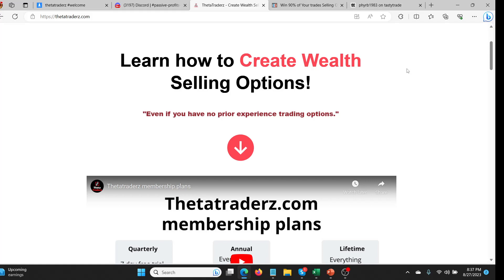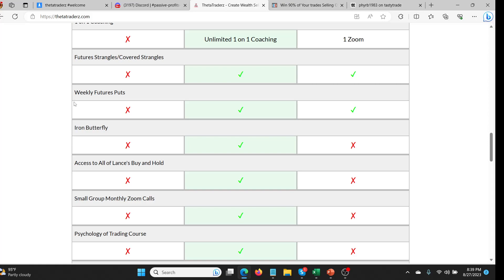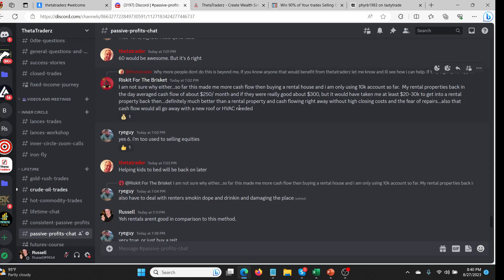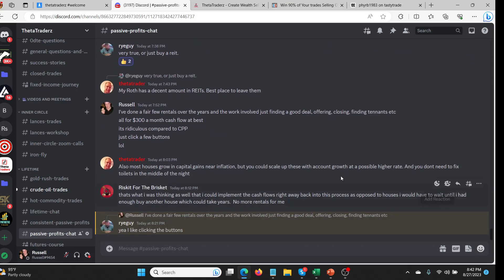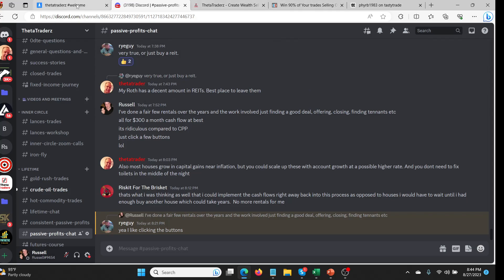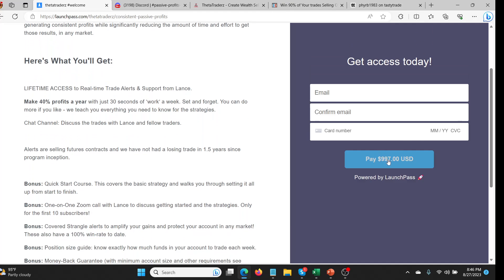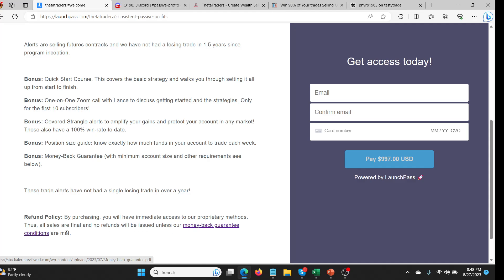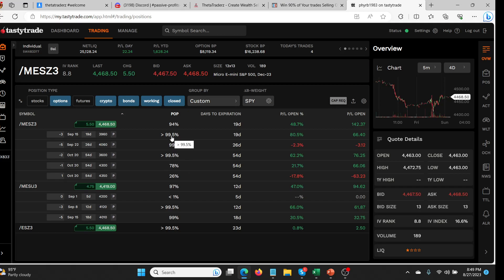Consistent Passive Profits = Better Than Real Estate Investing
or check out my special deal here for Consistent Passive Profits ONLY full webinar on CPP replay and our FREE Win 90% of your Trades in 90 Seconds Course